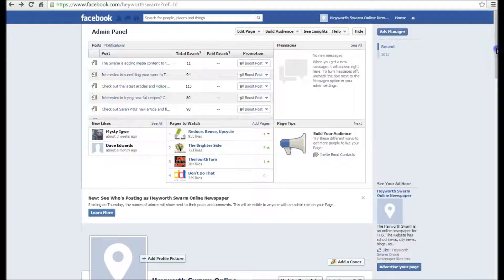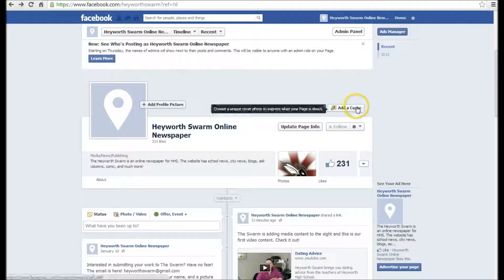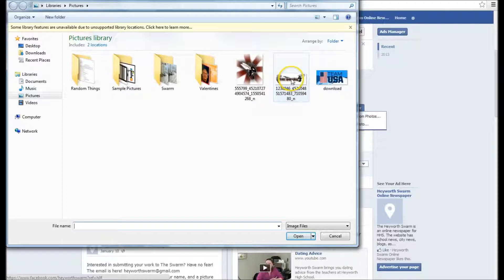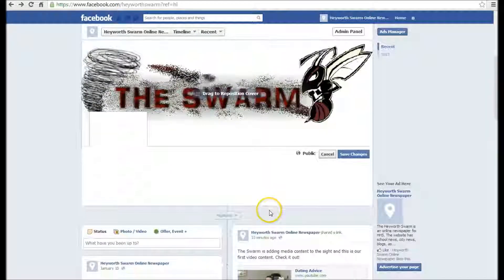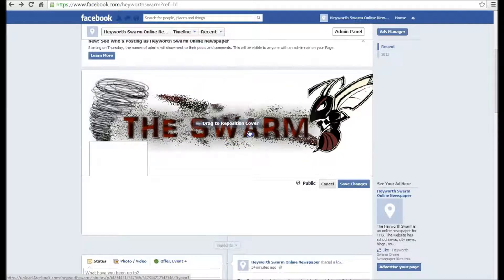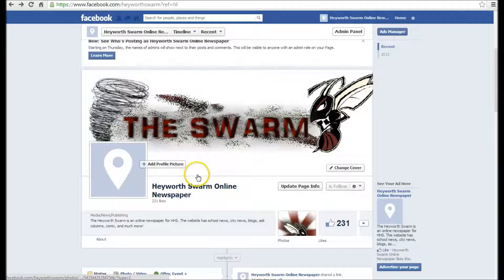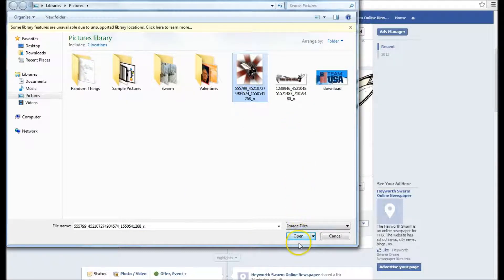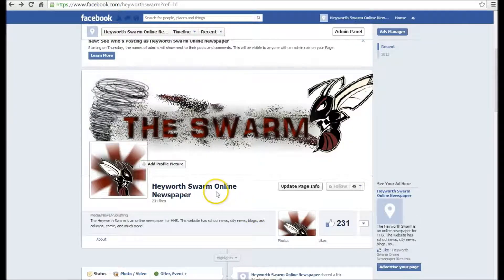How to Add Pictures to Facebook -- Kira